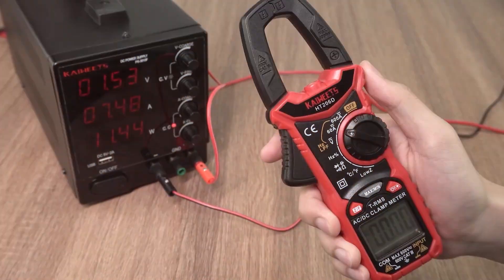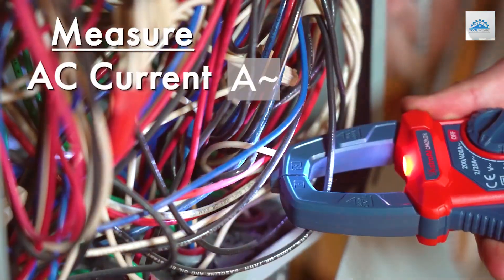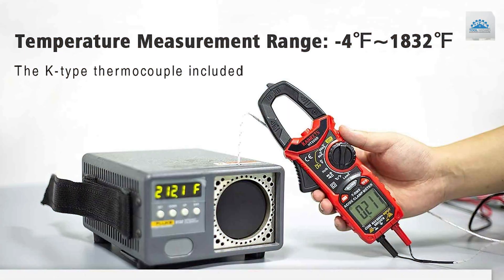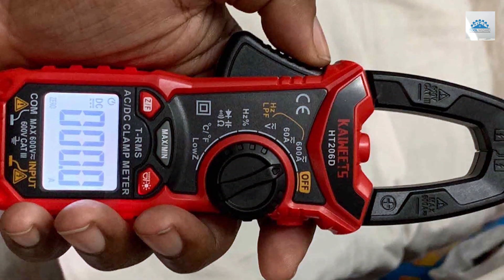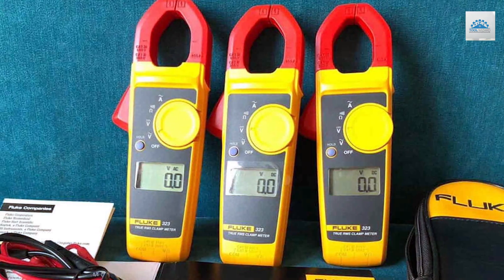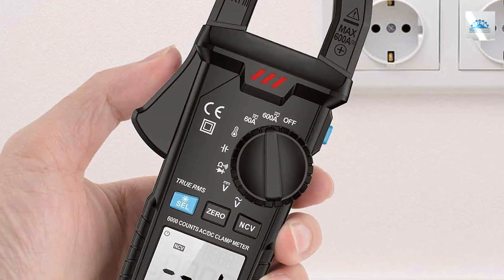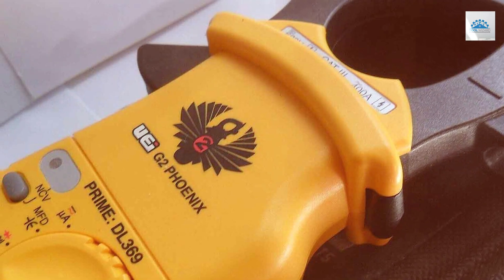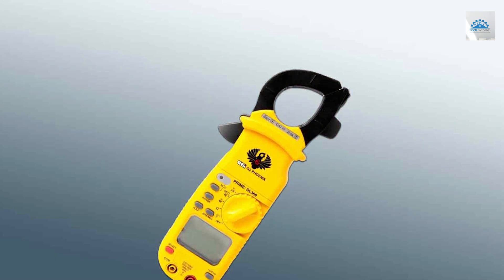Top 5 Best Clamp Meters for Accurate Electrical Measurements | Expert Reviews 2025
Top 5 Best Clamp Meter in 2025

Links to the Best Clamp Meter we listed in today's Clamp Meter review video:

1 AstroAI ‎CM2K0R Digital Clamp Meter
2 KAIWEETS HT206D Digital Clamp Meter T-RMS 6000 Counts
3 Fluke 323 Clamp Meter
4 MESTEK CM83E Digital Clamp Meter
5 UEi DL369 Digital Clamp Meter

What are the Best Clamp Meter in 2025?

In today's video we reviewed the Top 5 Best Clamp Meter on the market in 2025. We made this list based on our personal opinion and we ranked them in no particular order, after doing our research based on their prices, quality, durability, brand reputation and many more.

After watching this video you will know which are the best budget, top selling and top rated Clamp Meter on the market today.

If you choose from this list you can be sure that you buy one of the best Clamp Meter available today.